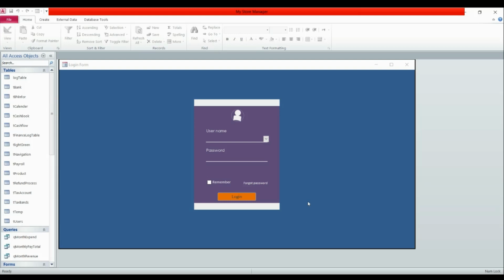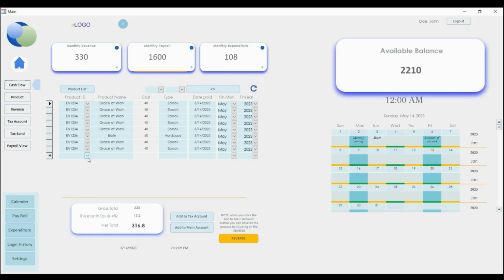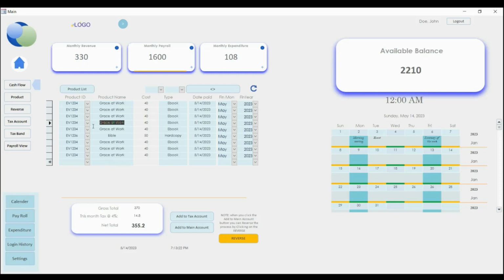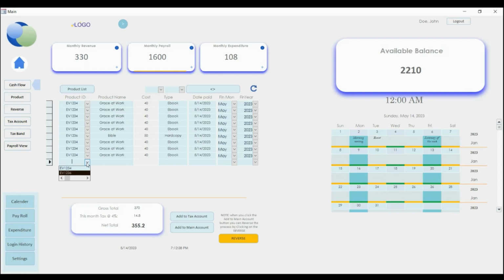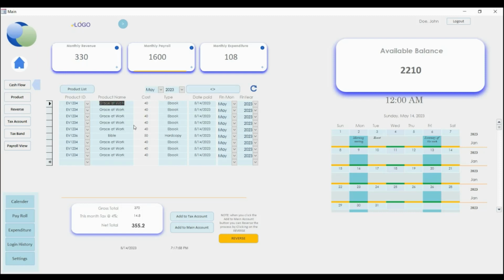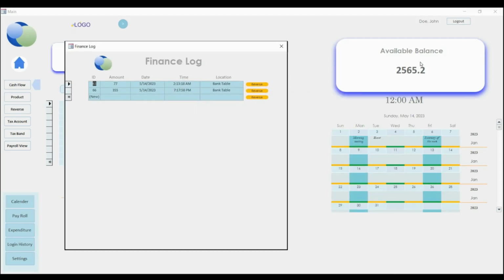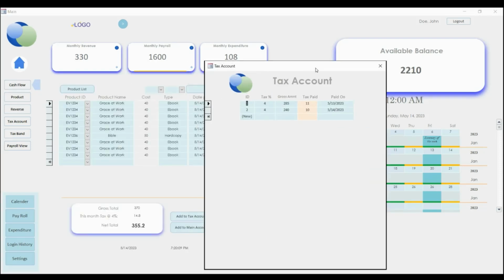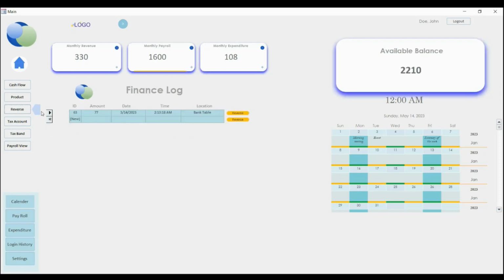Finance Record Manager | MS Acess 2010 Ep1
With this program, you can do the following:
1. You can add it to your project
2. Modify it to suit your need
You can download the program at the link given, however, it is at the cost of $1